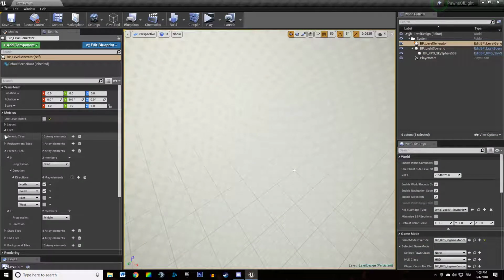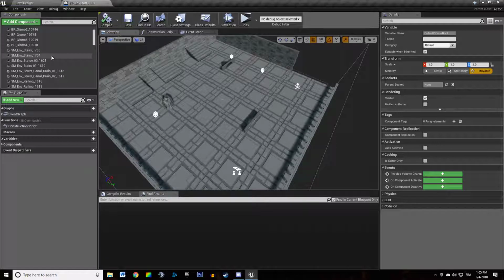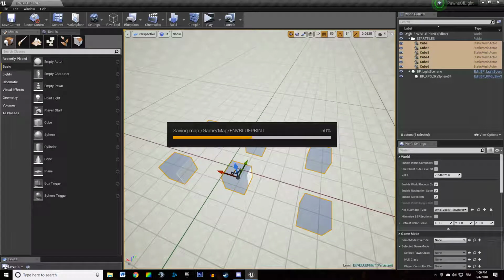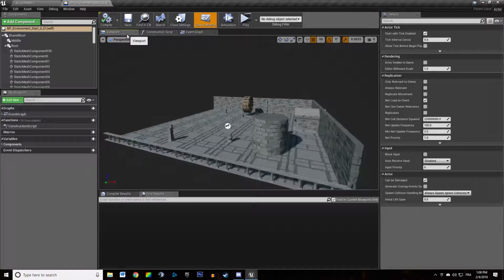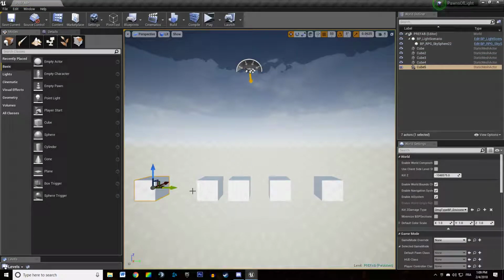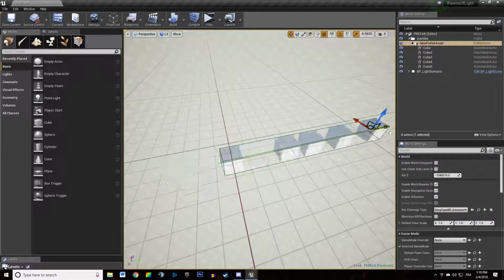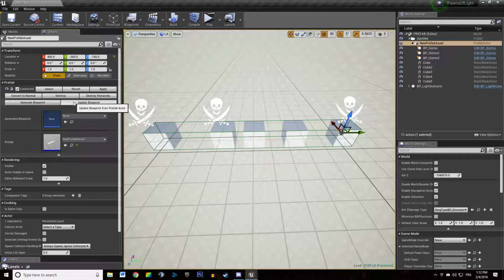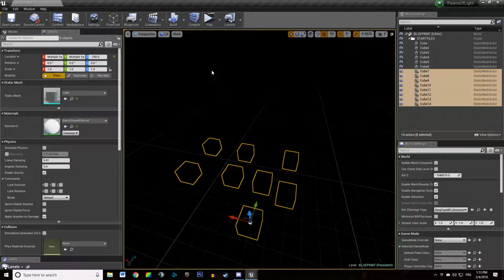Diablo Dungeon Generator #54 Workflow Summery | Unreal Engine 4